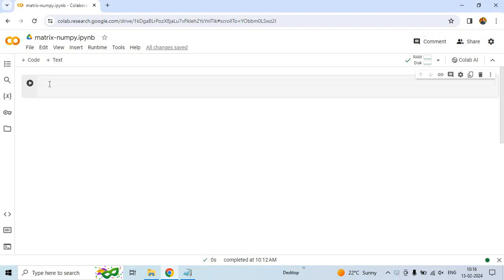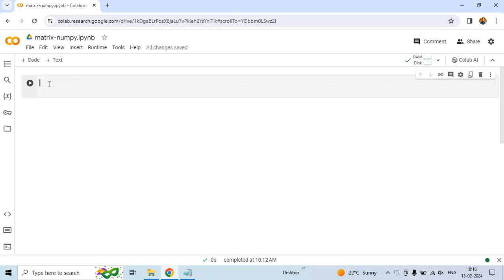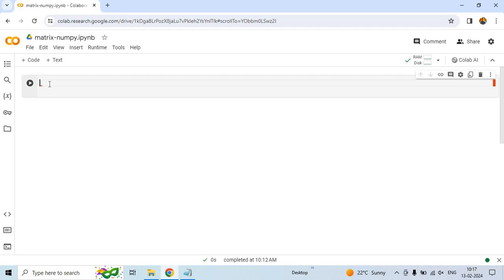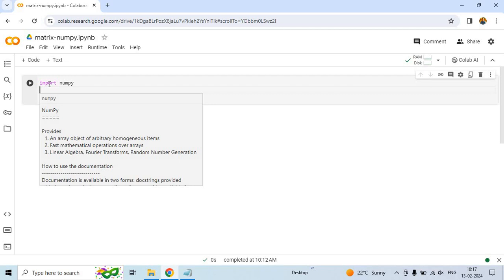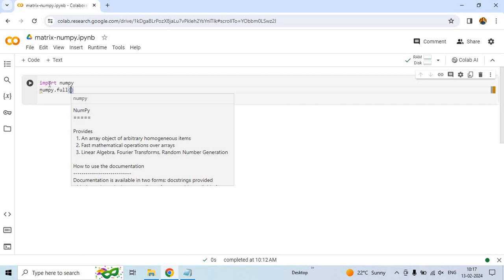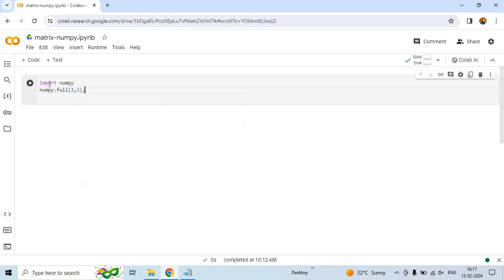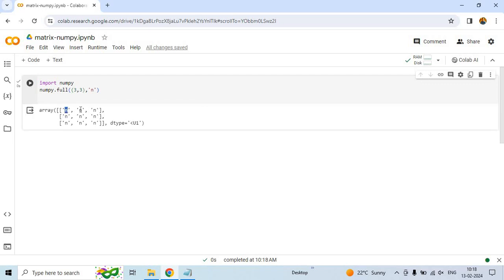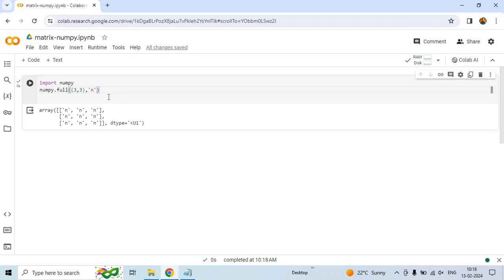Python Matrix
Matrix in Python